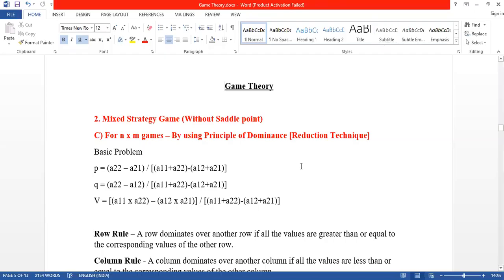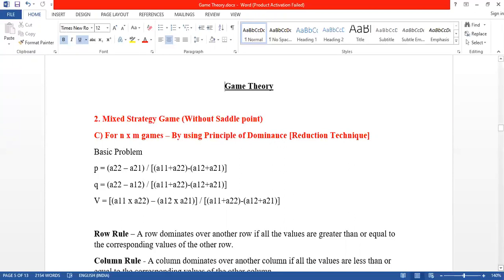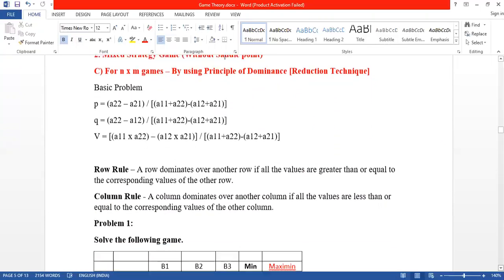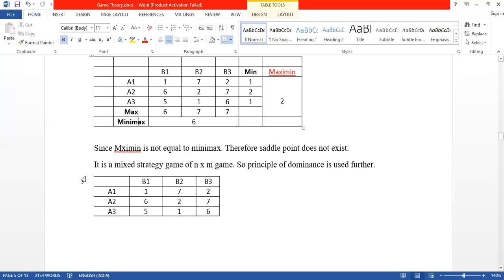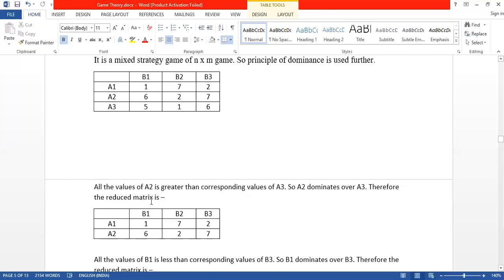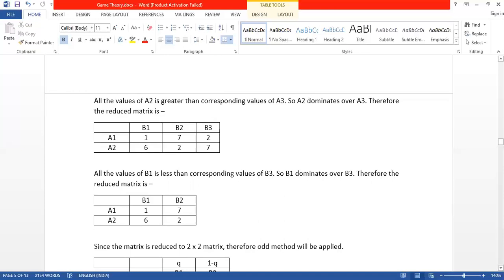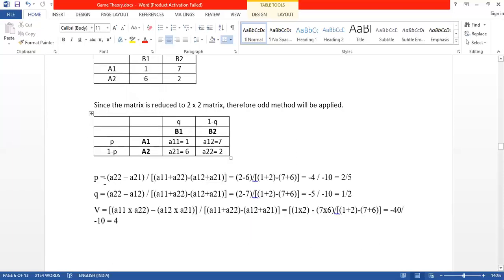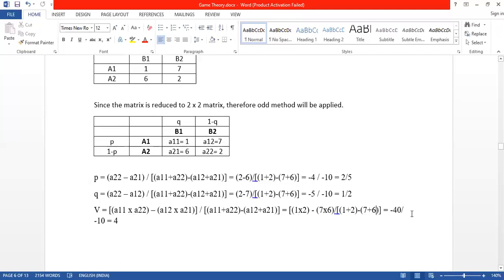Game Theory - Mixed Strategy Game - Principle of dominance